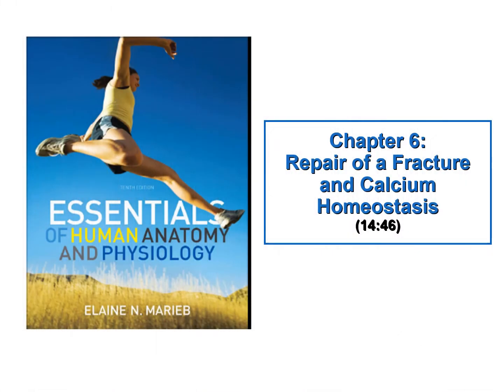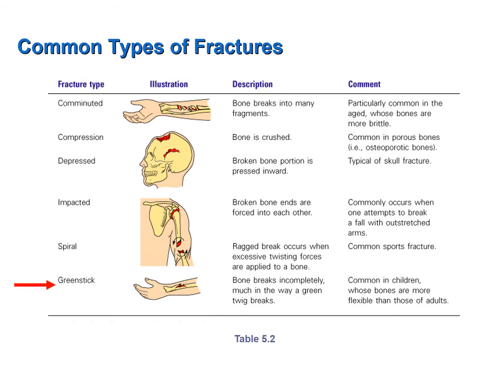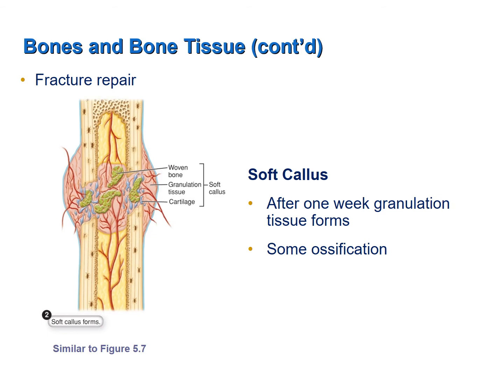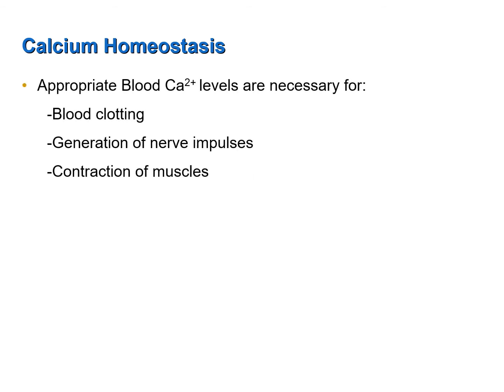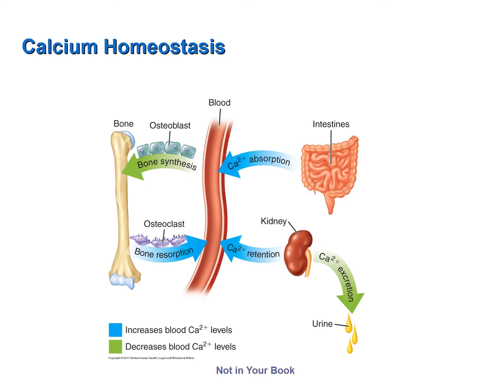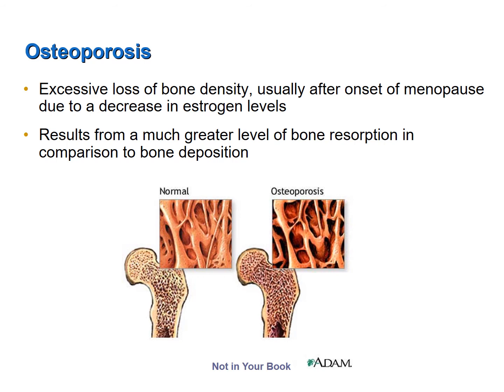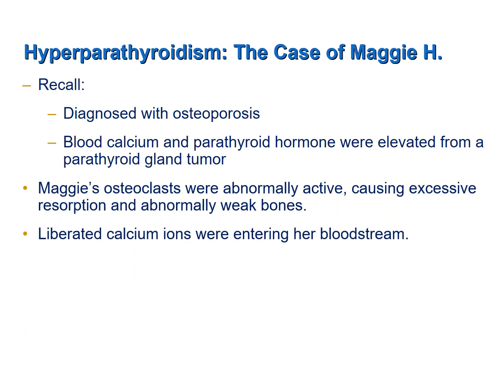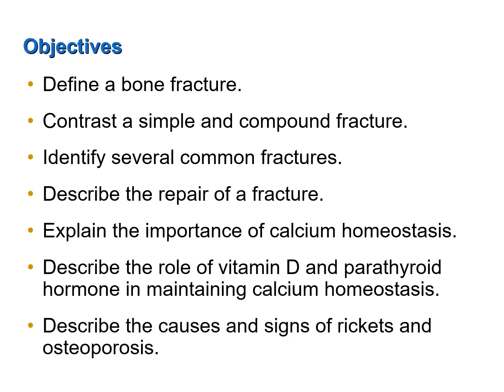Repair of a Fracture and Calcium Homeostasis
This screencast covers bone fractures and calcium homeostasis.